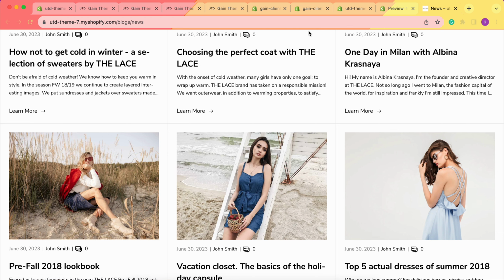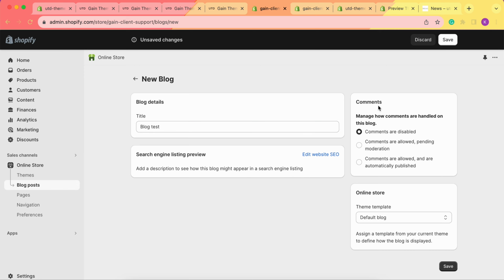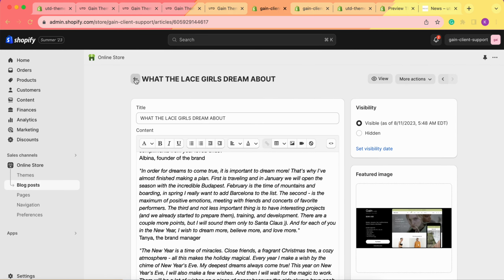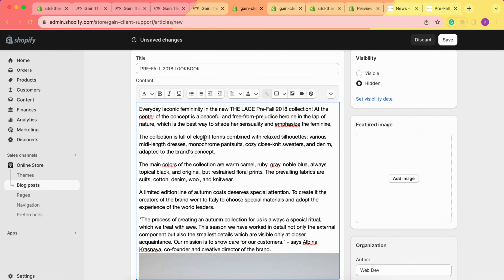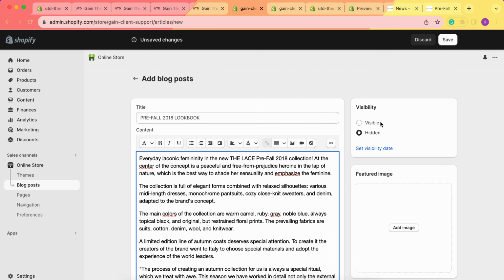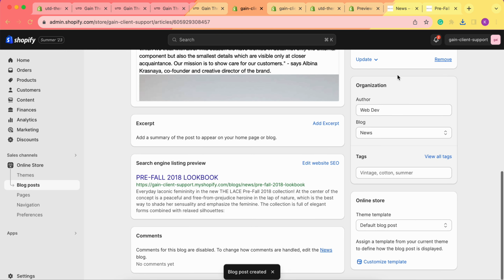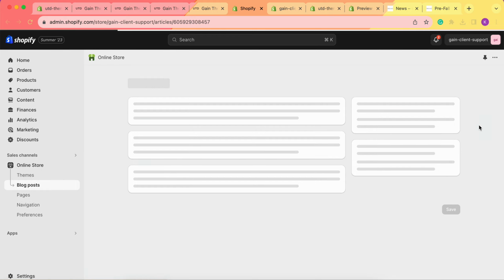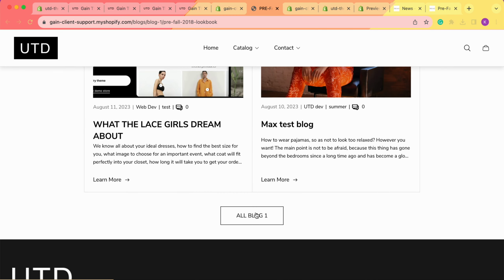How to create the Blog and the Blog Post in your Shopify Admin Panel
In this video, we'll show you how to create the Blog and the Blog Post in your Shopify Admin Panel